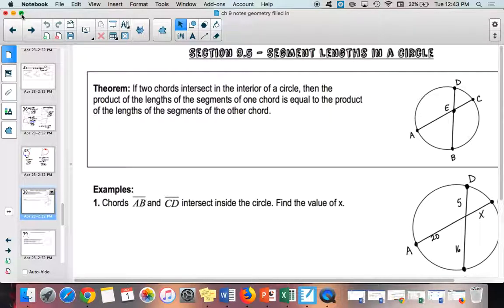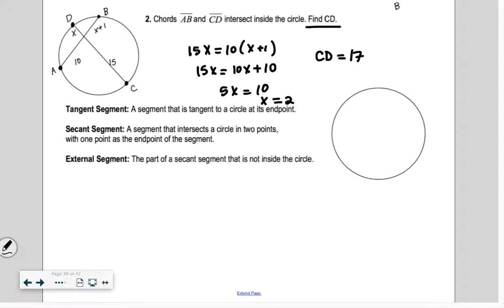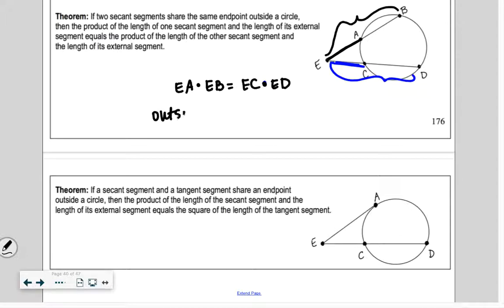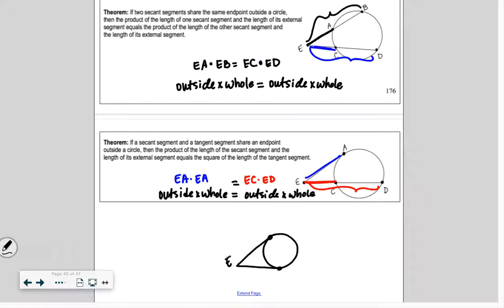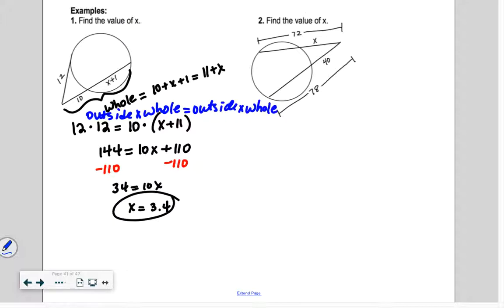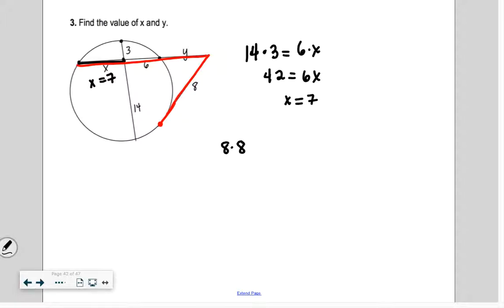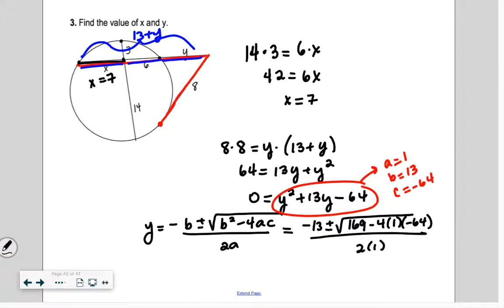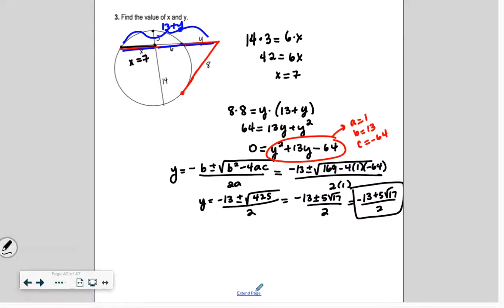Section 9.5 Geometry: Segment Lengths in a Circle